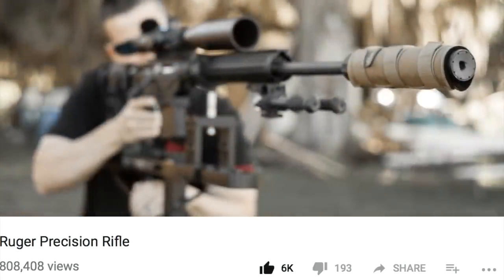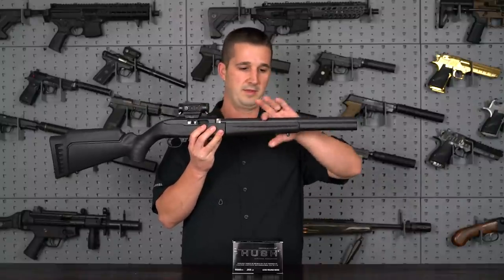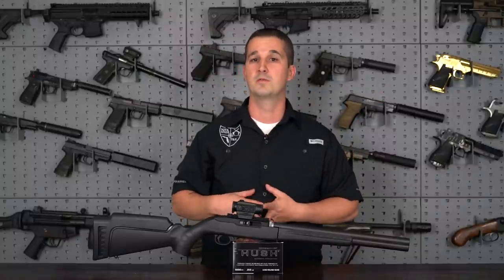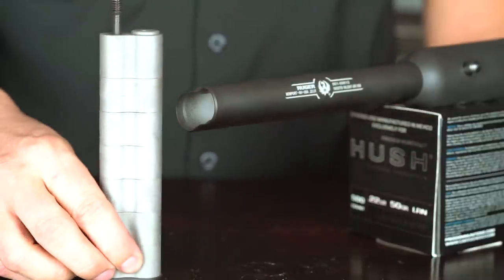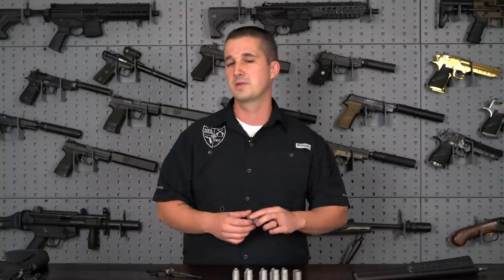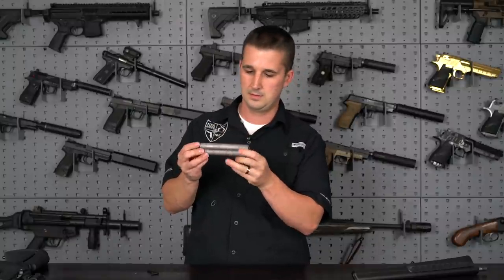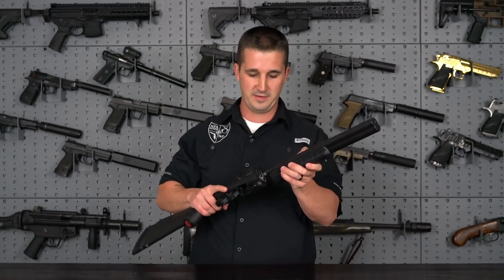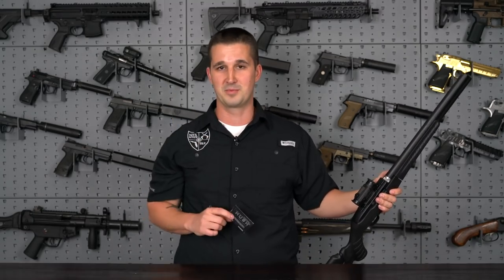Ruger ISB - 10/22 Takedown we all wanted!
Join the Winners Circle for a chance to win monthly gift cards and more just for supporting my channel, to learn how you can get involved!

Ruger does it again! They now have not one but two suppressors! I never thought I'd see the day, but here we are! Enjoy the video!